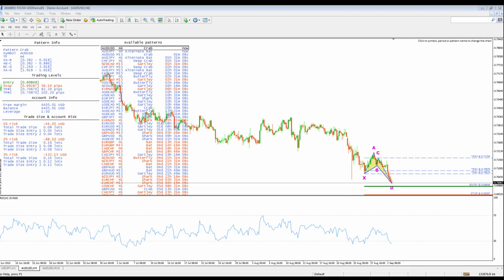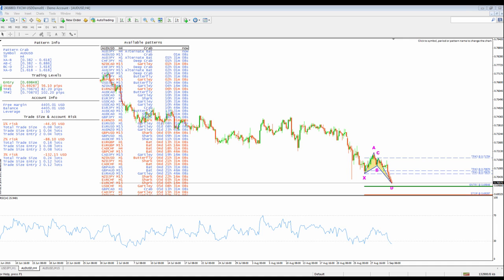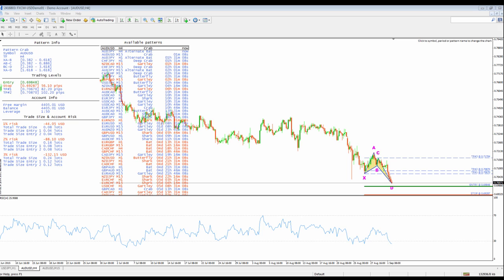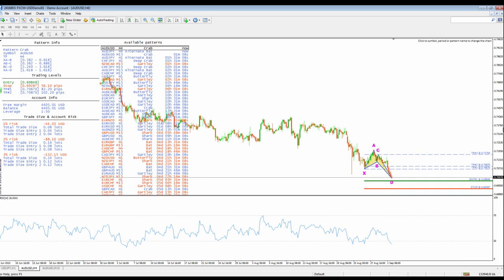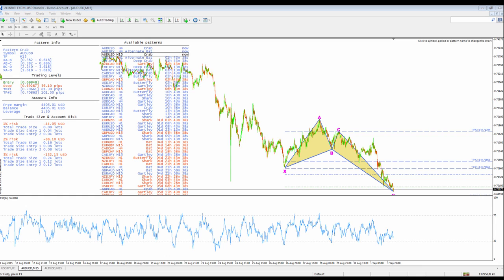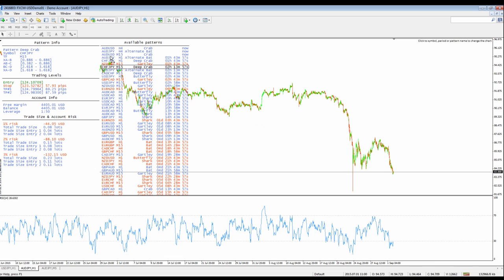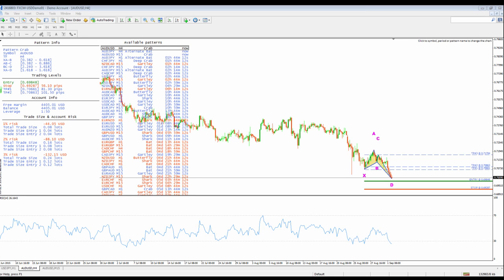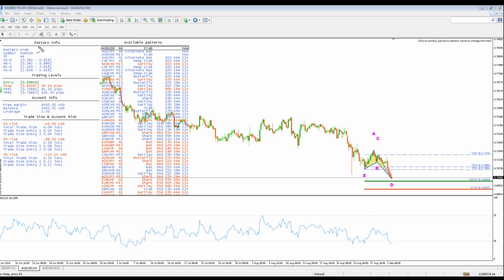iMarkets Live Harmonic Scanner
Introducing an Industry First, the IML Forex Harmonic Scanner

Finally, a Scanner and Charting Package that accurately identifies key Harmonic Patterns!

This Scanner Comes Complete with a FOREX HARMONIC TRADING COURSE, this is the most complete and powerful charting & scanner in the FOREX Markets.

The Harmonic Patterns that are featured are:

• Gartley
• Bat
• Alternate Bat
• Crab
• Deep Crab
• Butterfly
• Cypher
• Shark

Listed Features:

• Real-Times Scans for over 30 Pairs/Crosses
• Each Chart Shows SYMBOL, TIME FRAME, PATTERN & AGE
• Scanner E-Mails Client When New Scanned Result Occurs.
• Each Scan Result Provides ENTRY, STOP, TAKE PROFIT LEVELS.
• Click on the Pairs to change charts.

Think of the Harmonic Scanner as your full time unpaid assistance, that never takes a coffee break, and is only focused on providing the best of the best Harmonic Trade Opportunities.